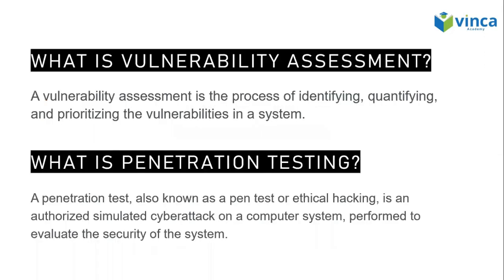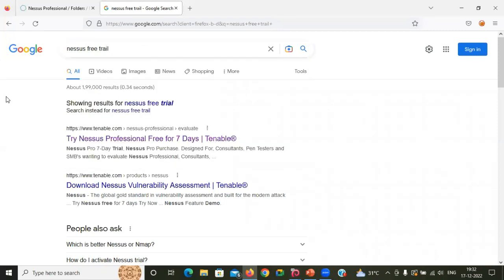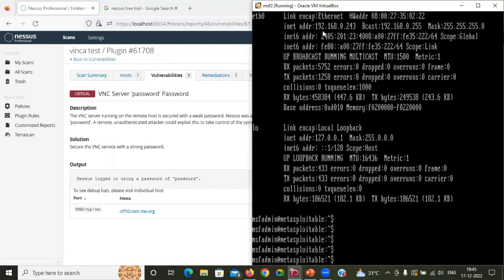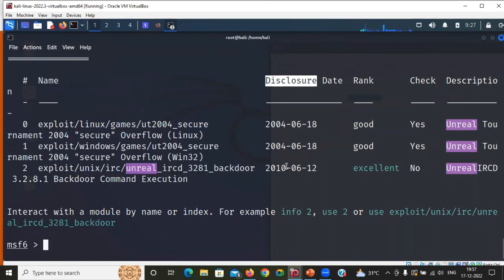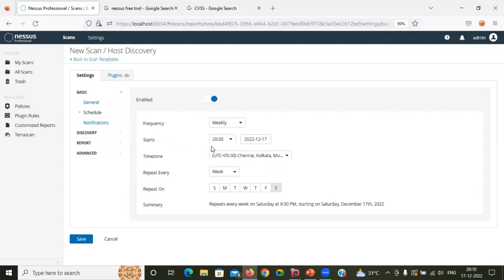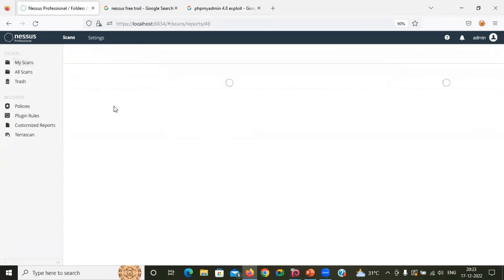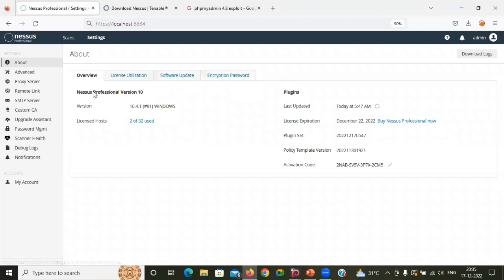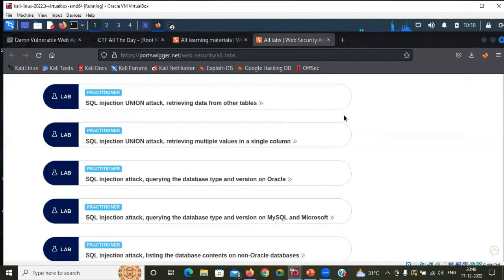Day 2 - Cyber Security & Ethical Hacking workshop recording